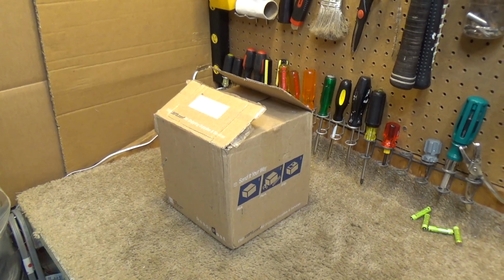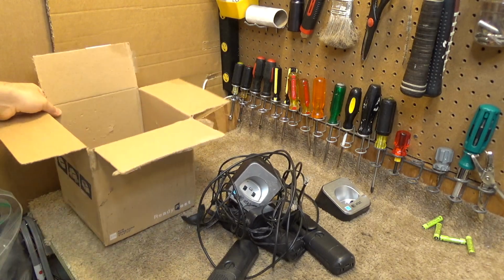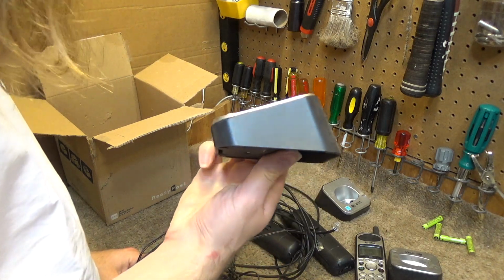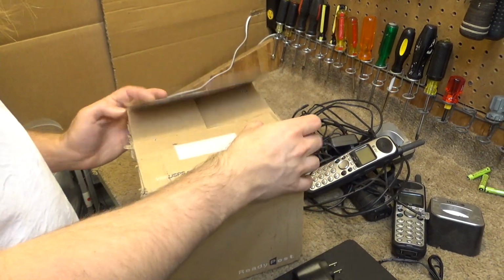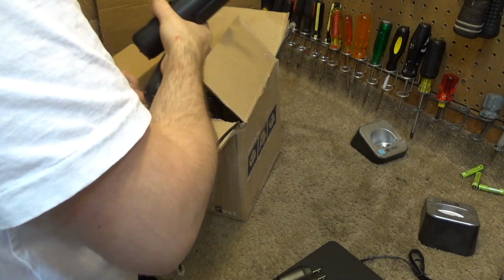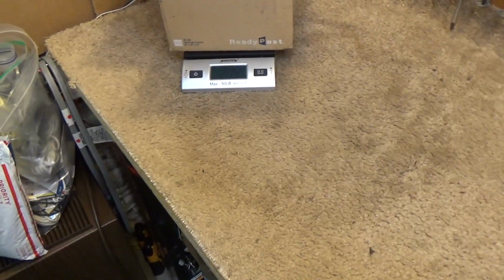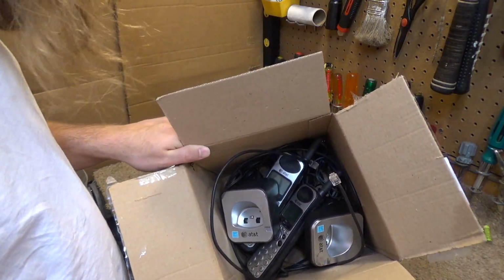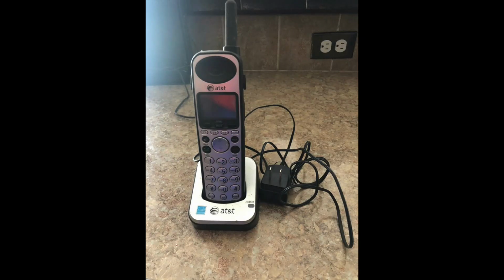A Shipping Freakshow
A discussion regarding an outrageous shipping situation I encountered recently.